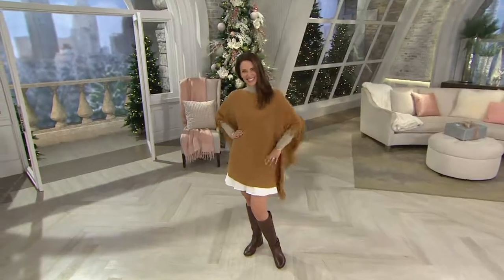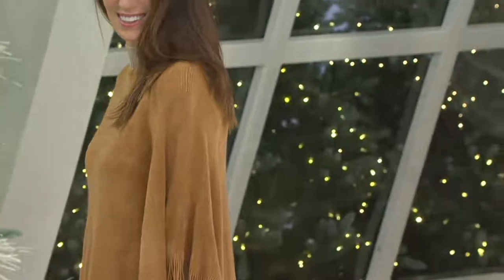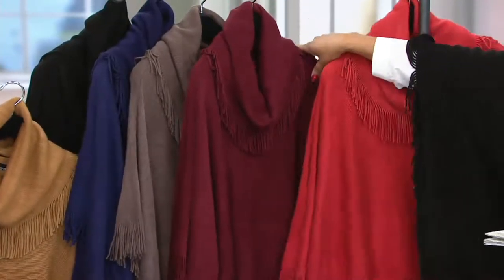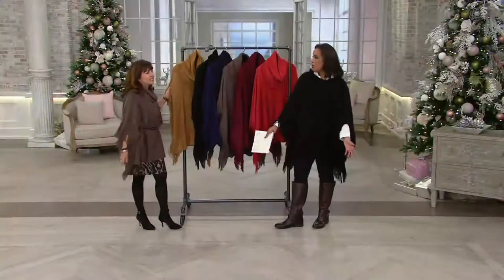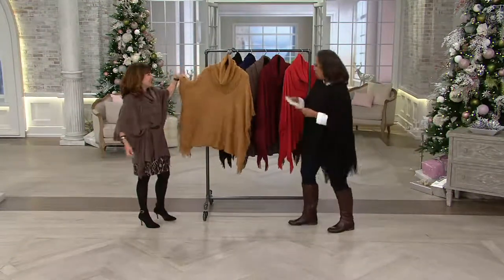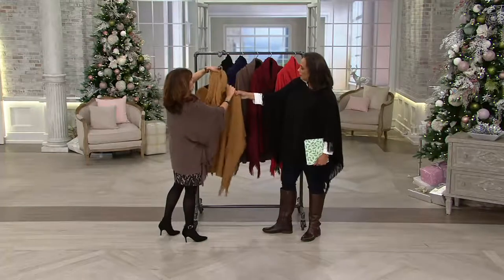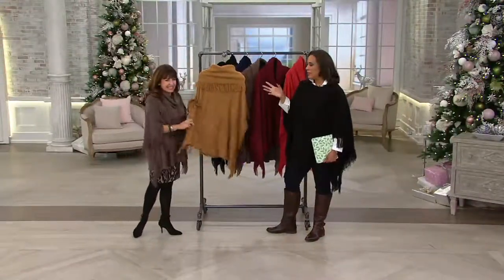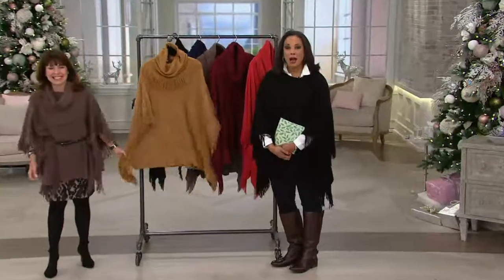Layers by Lizden Marvelush Cowl Neck Fringed Poncho on QVC